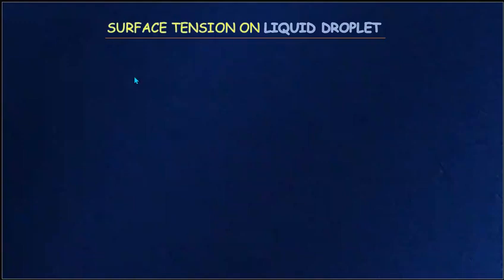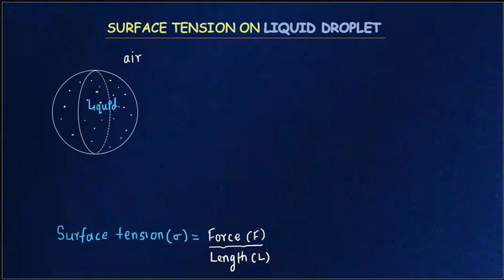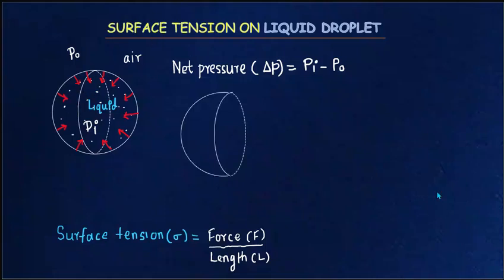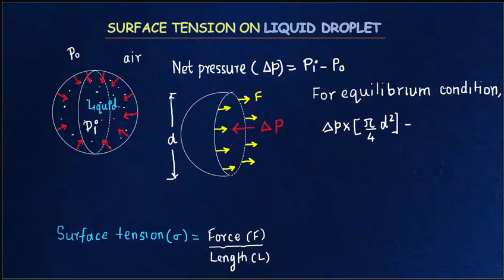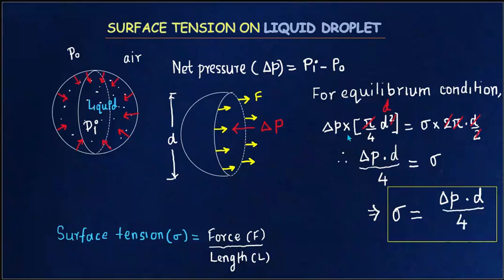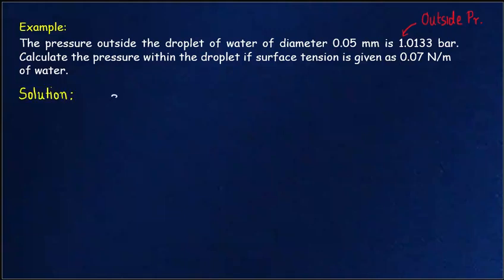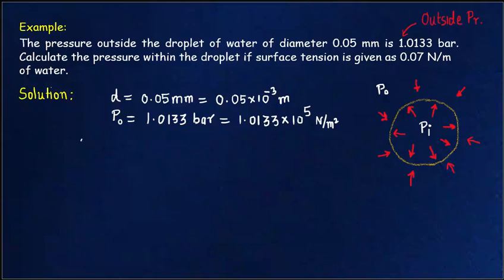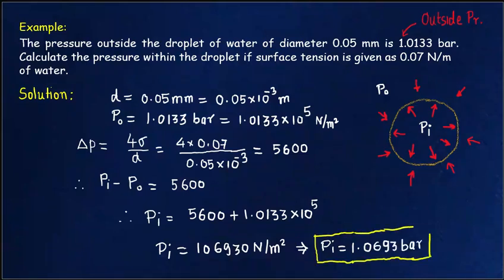Surface Tension of Liquid droplet | FLUID MECHANICS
Surface Tension Explored: Why Liquid Droplets Form Perfect Spheres

Description:
Ever wondered why a tiny droplet of water looks nearly perfect? 🧐 Dive into the captivating world of surface tension, the invisible “skin” that shapes liquid droplets and drives fascinating phenomena!

In this video, you'll discover:

What is Surface Tension?
Learn how molecules at the liquid’s surface are pulled inward by cohesive forces, causing the surface to behave like a stretched elastic membrane
Encyclopedia Britannica
Wikipedia

Why Droplets Become Spheres:
Understand how surface tension minimizes surface area, leading to nearly spherical shapes for droplets in the absence of external forces
Wikipedia
Encyclopedia Britannica

Units and Formula:
Explore how surface tension is quantified—expressed as force per unit length (N/m) or energy per unit area (J/m²)—and see the basic equations:

Real‑World Examples:
From water striders walking atop ponds, to droplets hanging off faucets, and even soap bubbles—surface tension shapes the behavior of liquids in many visible ways
Encyclopedia Britannica
+1

Simply Explained:
For a more intuitive take, here’s how a Redditor described it:

“Surface tension is basically the tendency of molecules of a liquid to attract one another. … surface tension will cause the surface of the liquid to contract into a sphere.”